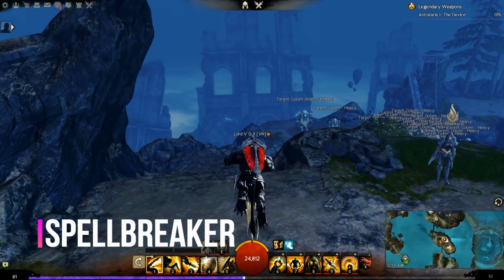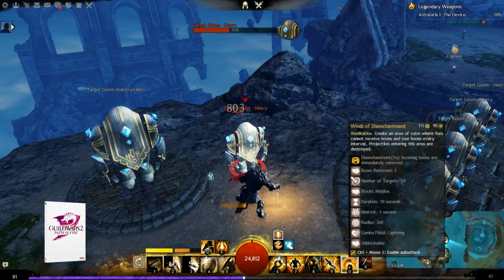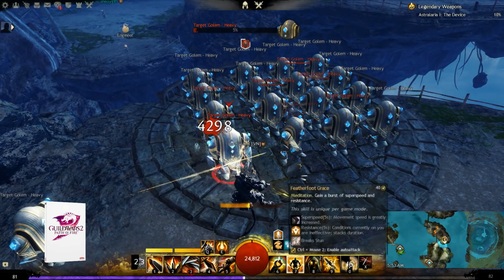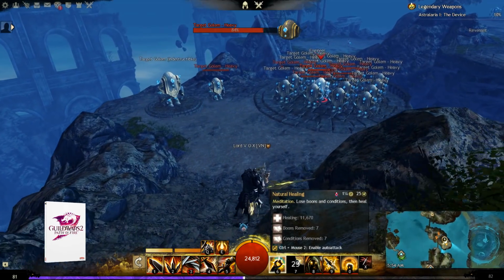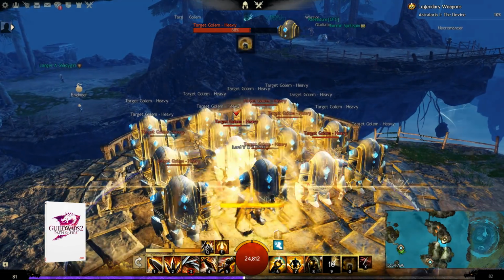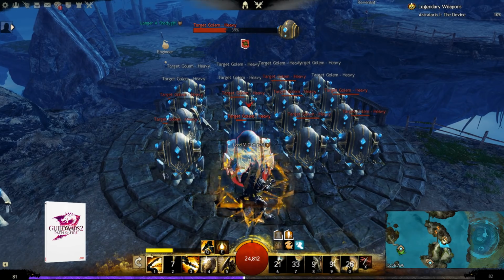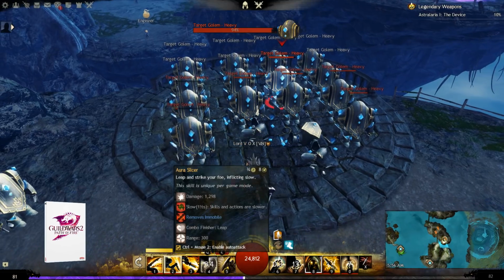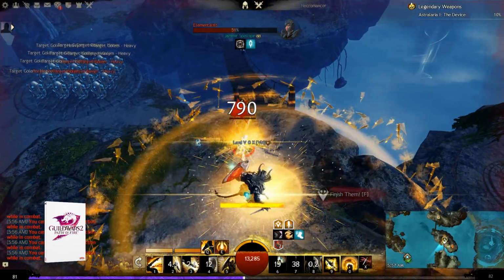Guild Wars 2 - Warrior and Elite Specializations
This video showcases the warrior and all of its Elite specializations for both expansions.

If you'd like to help support King Vox and the Vox Nation consider becoming a patron.

Hit me up on Social Media! VoxNation Voxfamily ❣

My Rig:
GPU: Sapphire R9 290X Tri-X
CPU: Intel Core i7-4790K
HD: WD Black 2TB
SSD: Kingston 240GB
Motherboard: MSI Z97-G45 GAMING

My Gear:
Headset: Razer Kraken Pro v2
Mouse: Logitech g600
Keyboard: Logitech K120
Monitor: HP 23ES
Microphone: Focusrite Scarlett 2i2 Studio

Editing/Recording/SEO Software:
Wondershare Filmora